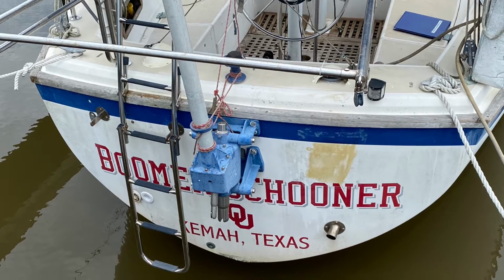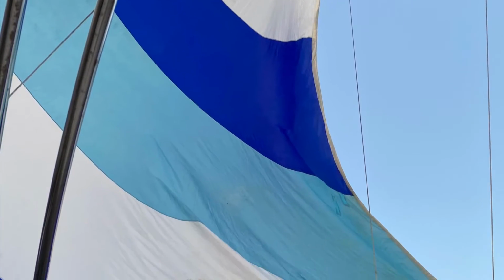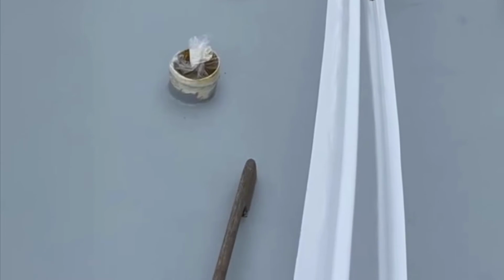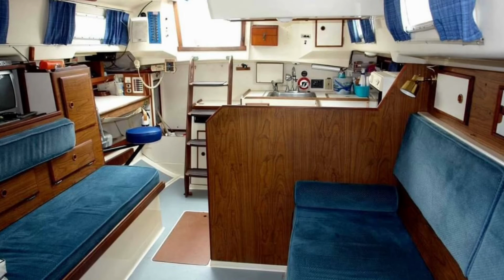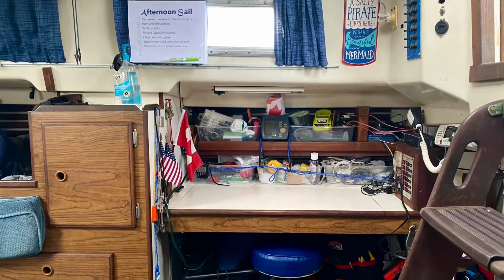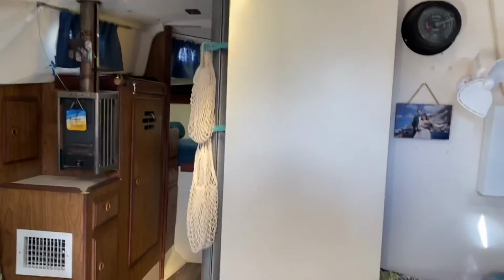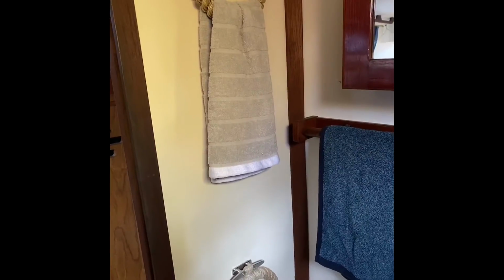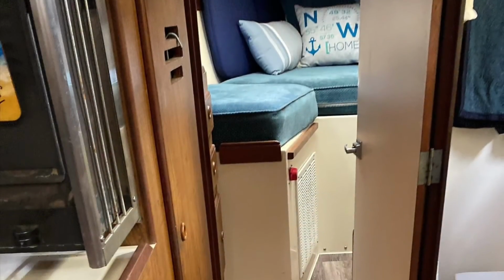Tour Our Boat - Pearson 365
Take a look at our 1976 Pearson 365 classic sailboat, inside and out, as we point out some of the projects we have worked on during our 15 month refit.

See Blog for Daily Updates.